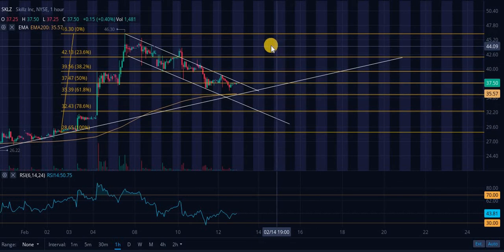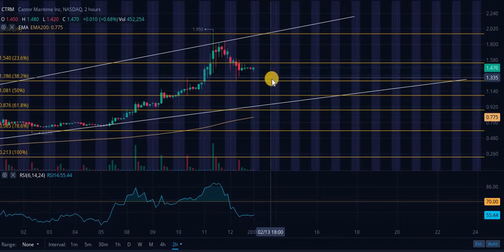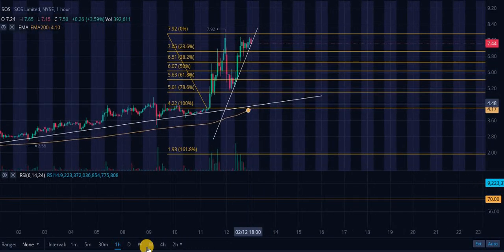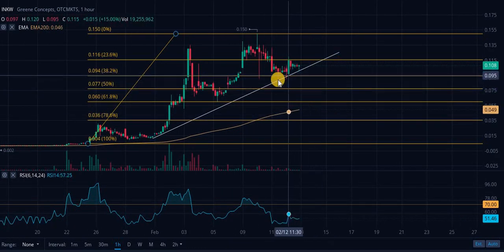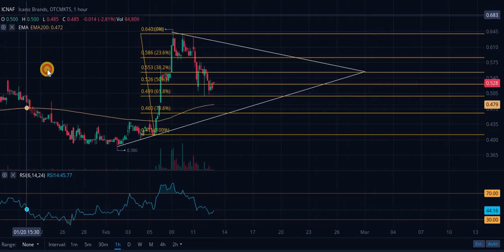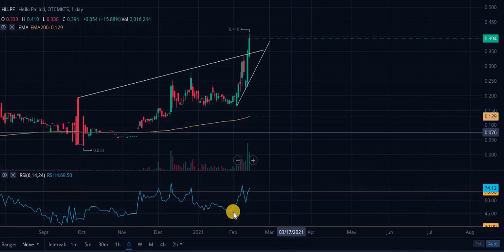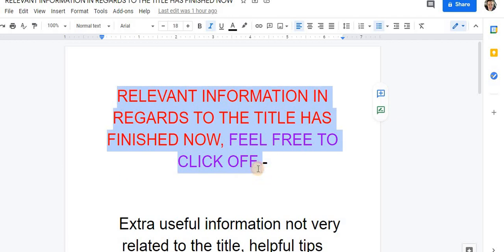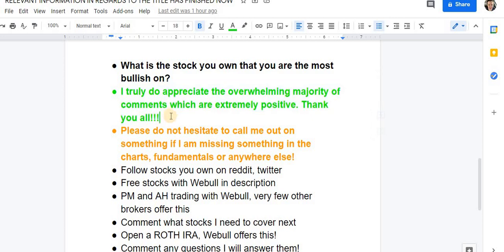SKLZ, AYRO, CTRM, WKHS, SOS, IDEX, CRIS, INKW, LOTZ, ICNAF, ACIC, ZSAN, HLLPF, LMND TA, Positions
Timestamps -
SKLZ - 0:12
AYRO - 1:23
CTRM - 2:45
WKHS - 3:37
SOS - 5:00
IDEX - 6:12
CRIS - 7:35
INKW - 8:40
LOTZ - 9:30
ICNAF - 10:34
ACIC - 11:40
ZSAN - 12:59
HLLPF - 14:01
LMD - 15:09